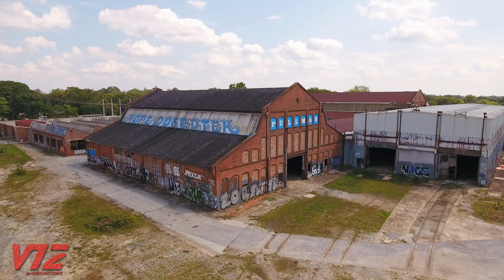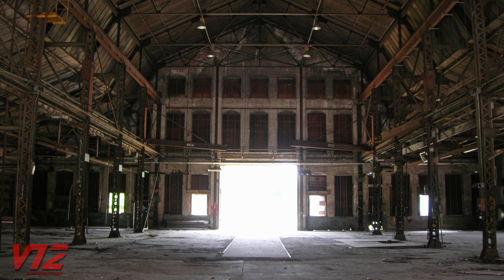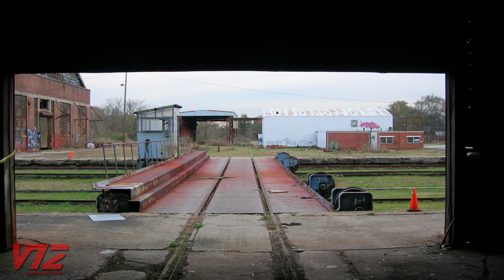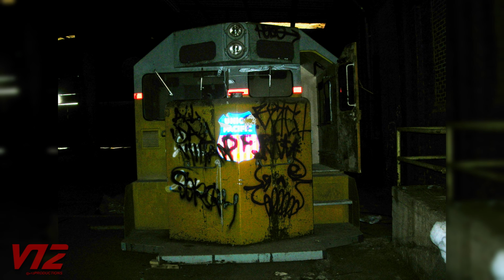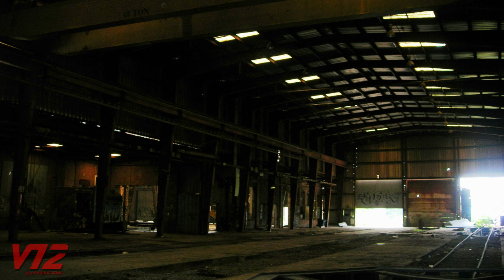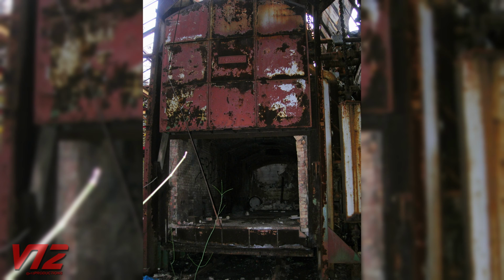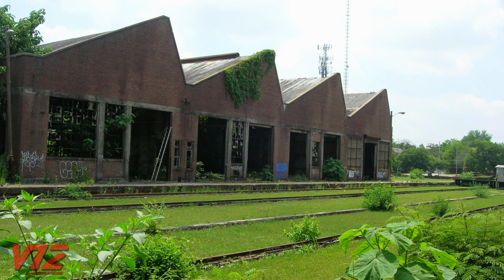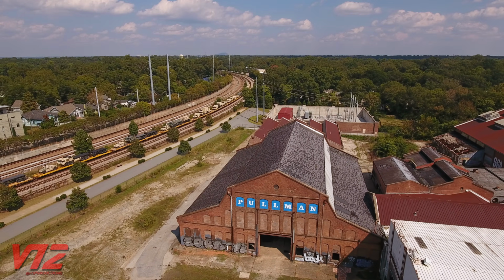INSIDE an ABANDONED Rail Yard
The Pullman Yard in Atlanta, Georgia has played a role in Hollywood blockbusters and America’s railroad past. This place may have been forgotten to time, but it’s still alive with history.